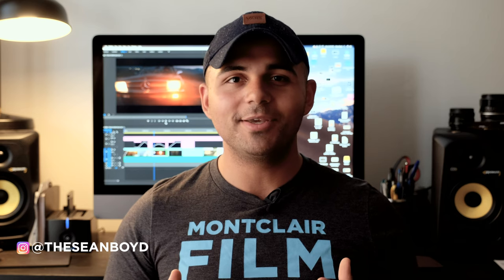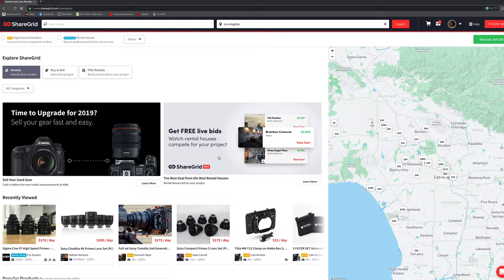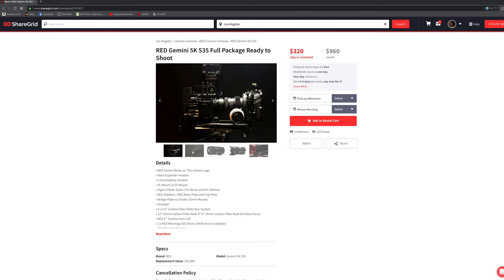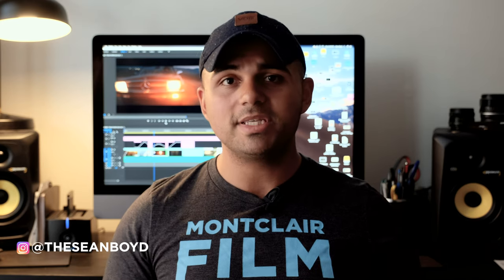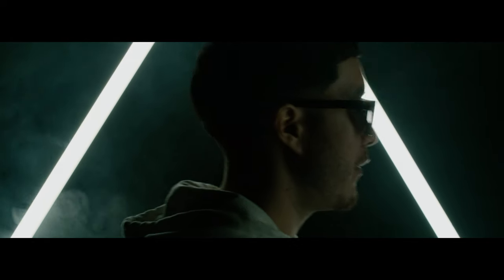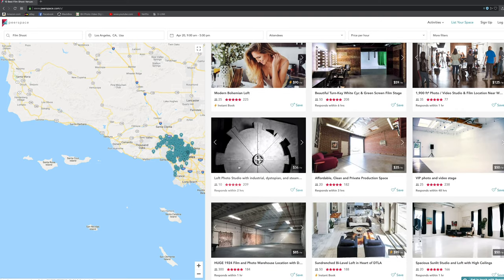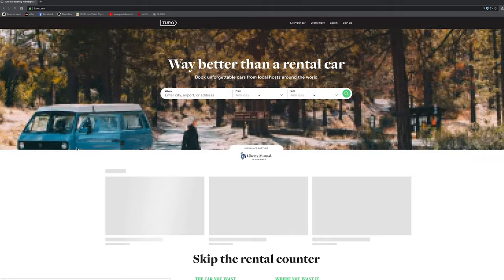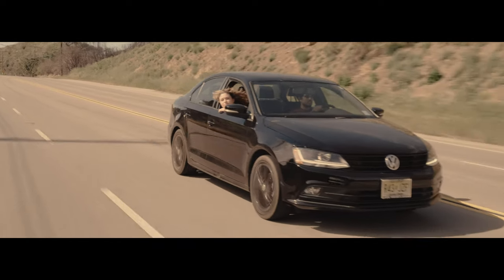3 BIG Ways to Save Money and Make High Quality Videos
Follow My company and I on Instagram

@venture arthouse.

MY COMPUTER

MY CAMERA
MY WIDE ANGLE GO TO LENS
MY FAVORITE LENS FOR FUJI

MOVO MIC

ATOMOS NINJA V

SAMSUNG 860 1TB SSD FOR ATOMOS

DON'T BUY THE EXPENSIVE ATOMOS CABLE BUY THIS ONE

FUJI XT3 BATTERY GRIP

SMALLRIG XT3 CAGE FOR BATTERY GRIP
SMALLRIG XT3 CAGE NO BATTERY GRIp

SMALL RIG CAGE TOP HANDLE

SMALL RIG BASE PLATE WITH RAIL MOUNTS:

SMALLRIG RODS

SMALLRIG ARRI Rosette Handles

SMALL RIG Shoulder Pad

CamVate V Mount Plate

V mount Battery  (Go to D and O Lighting if you want 190wh)

V mount charger

GO TO DRONE

TRAVEL GIMBAL

PROFESSIONAL SHOOT GIMBAL

MY MAIN LIGHT

Get Cars Like the Porsche 911, Macan, Cayenne, Merecedes AMG, Classic Vintage Cars Etc